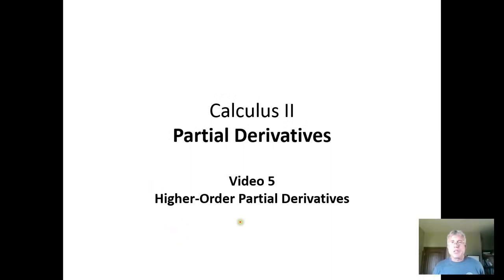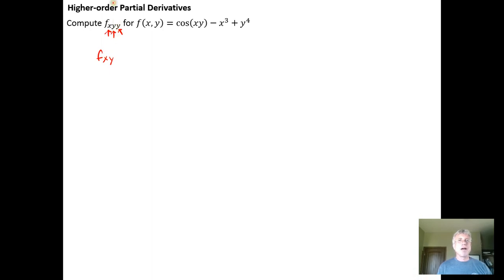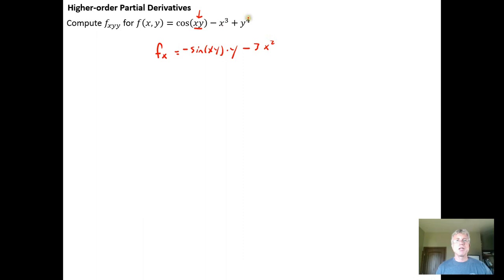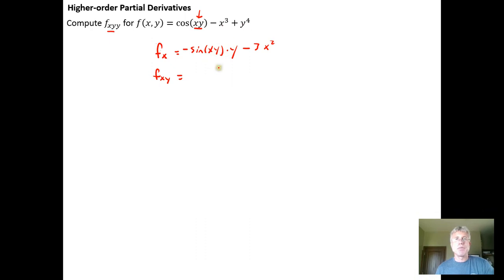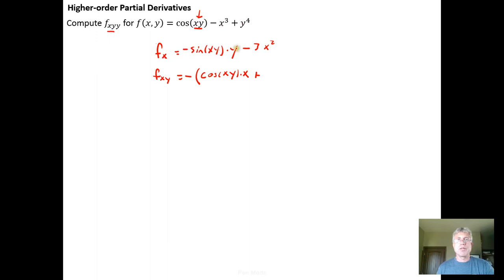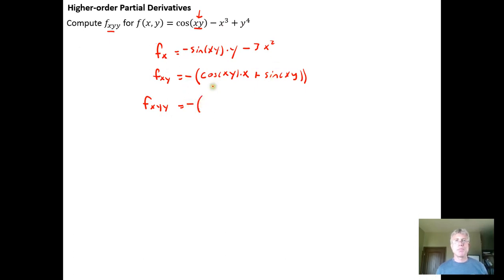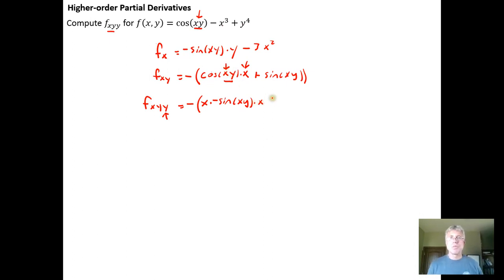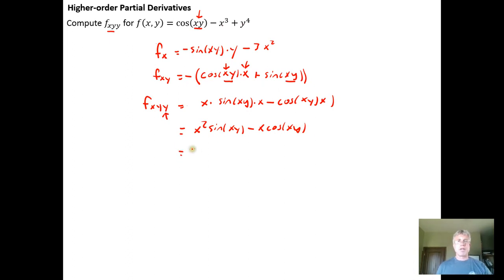Higher-Order Partial Derivatives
In this video, we find a third-order partial derivative for a function of two variables.